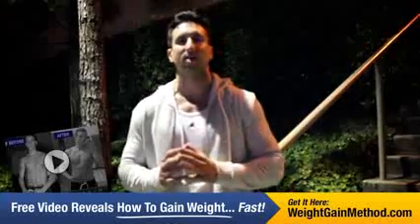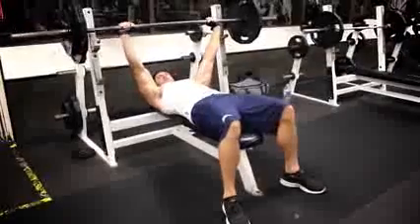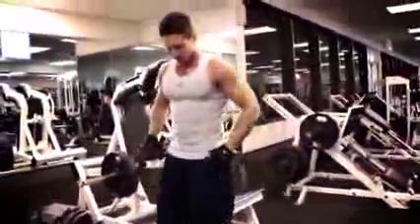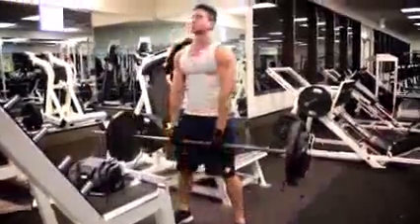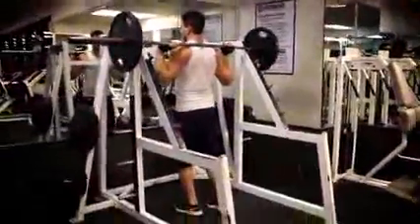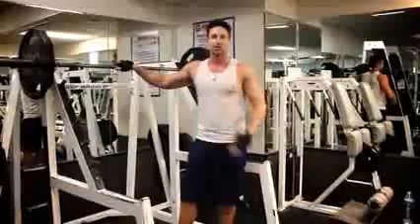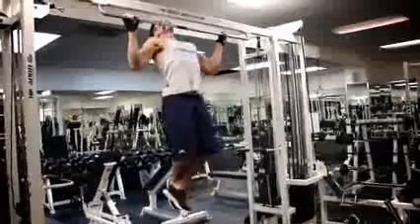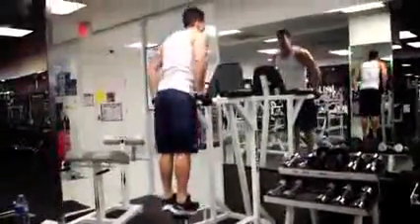How to Get Muscle Fast - Stick With These Proven Compound Exercises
How to build muscle with muscle building diet and gain & build muscle workout tips

How to build muscle with muscle building diet and gain muscle workout tips

How to build muscle
Gaining muscle is not hard. There are several factors that when combined together are effective in ensuring that you are able to build muscle in a very short duration of time. This is, however, dependant on several factors that you must always observe.
Most beginners go wrong by doing routines that they have adopted from muscle magazines. This is because they are not the fundamental routines that you should follow when you want to engage in muscle building. The average person hoping to gain muscle in a short duration needs a different approach that is intelligent and structured around dos and don'ts.
The first thing that you should aim at is getting stronger. Strength training is important and allows you to gradually gain more strength with time. You should start light and after sometime you will realize that you will be adding more weight as you gain more strength. It is advisable that you start with an empty bar. This is meant to aid you in learning proper technique. At every session you should add more weight so as to push your body.

Expert trainer Jimmy Smith tells you how to build muscle and gives you muscle building workout tips. All too often people struggle in learning how to build muscle. These great muscle building workout tips will help you today.

Get the full article

build muscle
build muscle fast
how to build muscle fast
muscle building
build muscle
building muscle mass
gain muscle
gain muscle fast
how to gain muscle
muscle building workout
muscle building workouts
building muscle
how to gain muscle fast